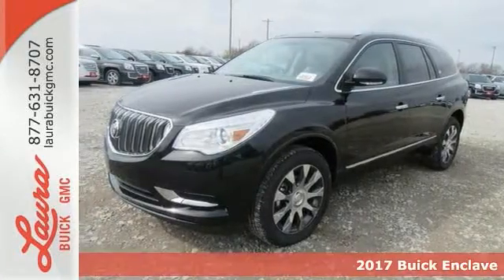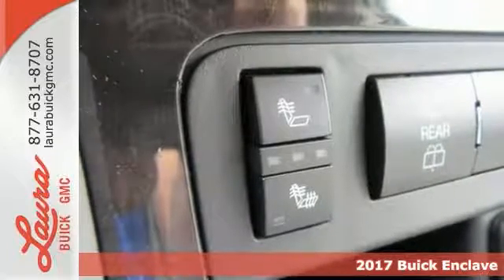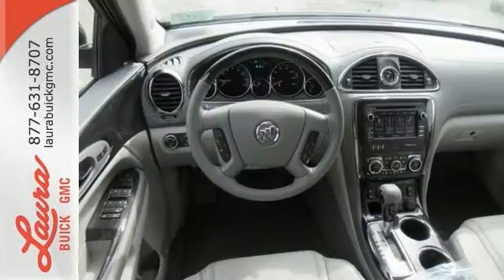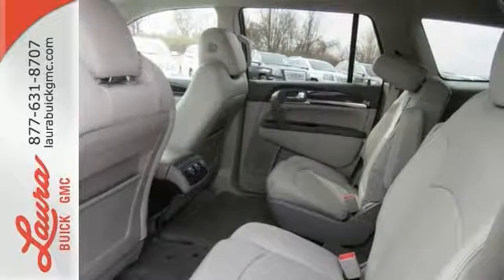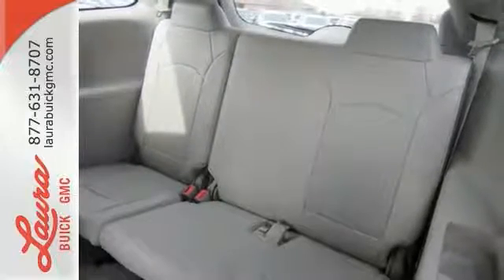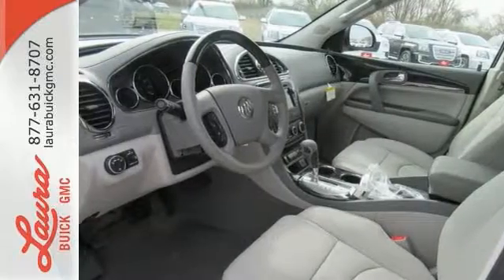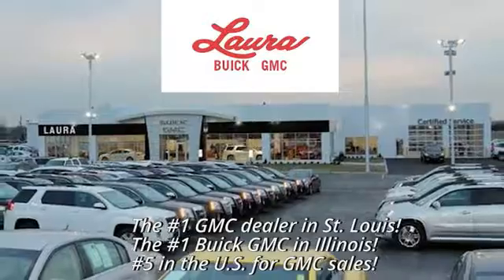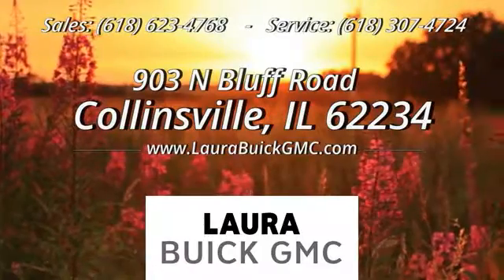2017 Buick Enclave Collinsville IL Saint Louis, IL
Year: 2017
Make: Buick
Model: Enclave
Trim: Leather Group
Engine: 3.6L V6 SIDI VVT
Transmission: 6-Speed Automatic Electronic with Overdrive
Color: Black
Interior: Light Titanium
Stock #: L173932
VIN: 5GAKRBKDXHJ290216
#1 VOLUME GMC DEALER IN ILLINOIS! YOUR PRICE COULD BE EVEN LOWER! PLEASE CALL FOR MORE DETAILS! NO HOOKS, NO GIMMICKS, DO NOT LET OTHER DEALERS TELL YOU OTHERWISE! Price includes $1000 Consumer Cash Rebate and $1500 Bonus Cash. You pay the price listed plus a $169 documentation fee, applicable tax, title and license less any extra incentives if available and/or applicable. CALL US TO FIND OUT WHY WE ARE THE SECOND LARGEST VOLUME GMC DEALER IN THE COUNTRY OUT OF 2400 GMC DEALERS NATIONWIDE. Please call for more details! Price good through 2/28/2017!

Address:
903 North Bluff Road